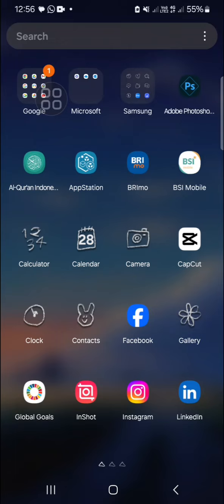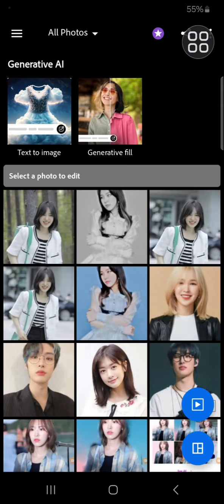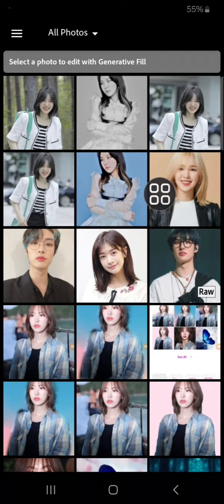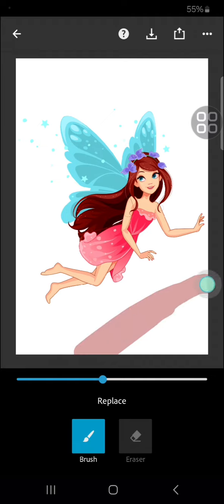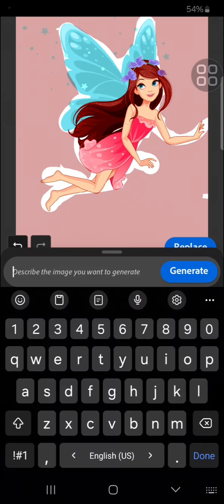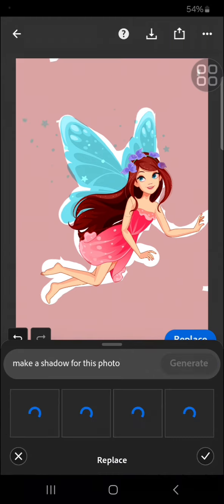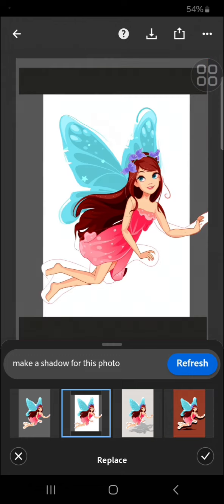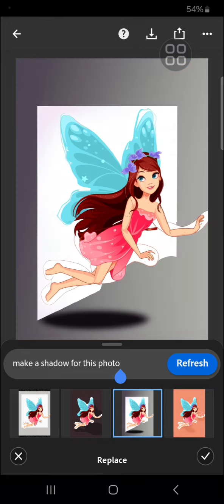⭐ USER-FRIENDLY TUTORIAL: How to Make most REALISTIC SHADOWS in Photoshop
Welcome to our comprehensive, user-friendly Photoshop tutorial! In this video, we’ll walk you through the process of creating the most realistic shadows in Photoshop, perfect for enhancing your digital art, photography, or graphic design projects.